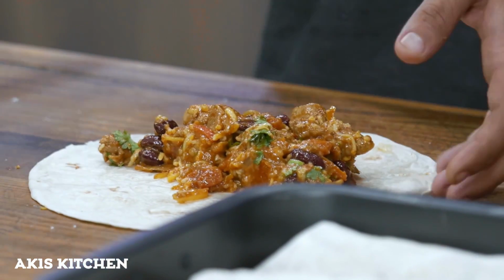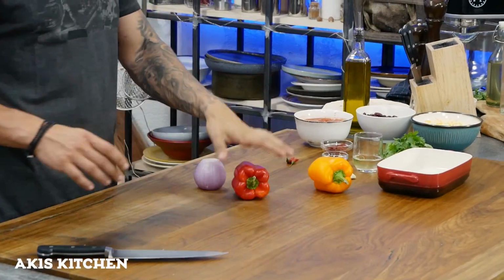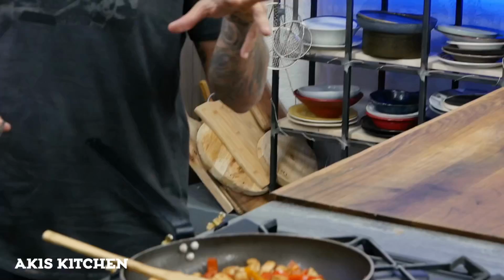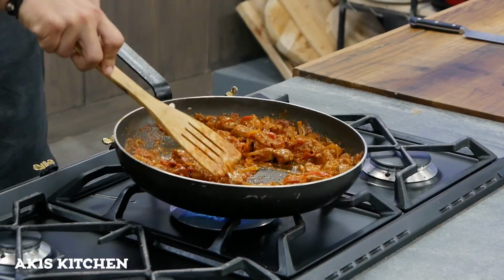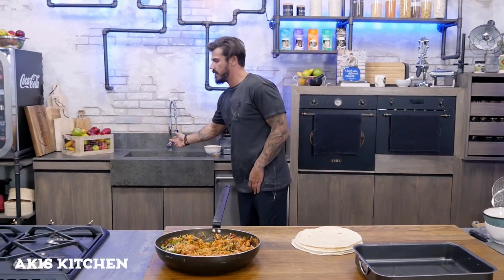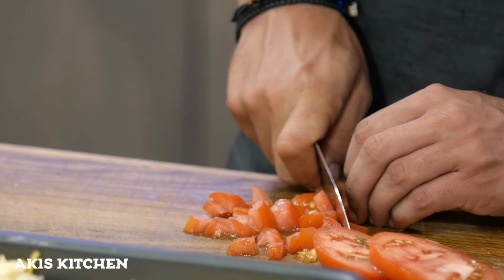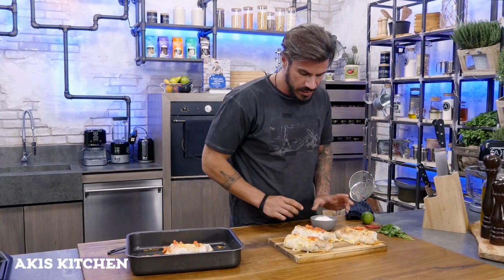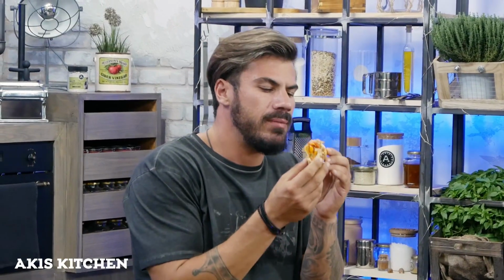Chicken enchiladas | Akis Petretzikis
Chef: Akis Petretzikis
Director: Leonidas Pelivanidis
Production: Akis Petretzikis Ltd.

Featured Partners: Mary-Rose Andrianopoulou,